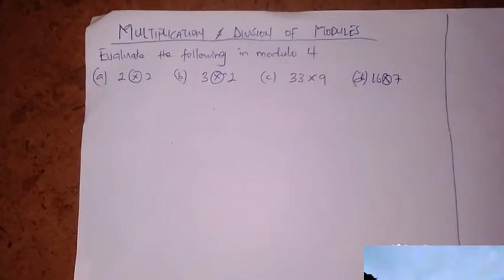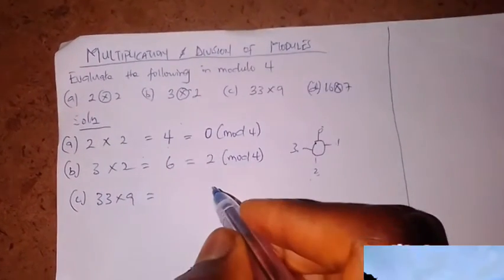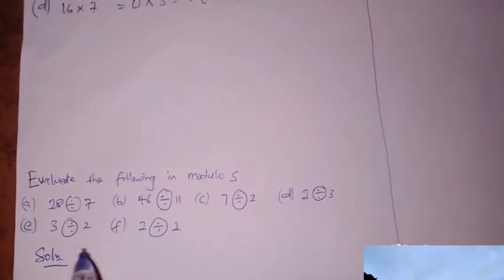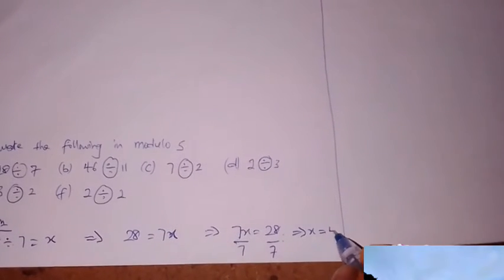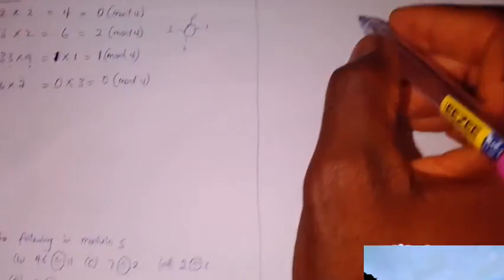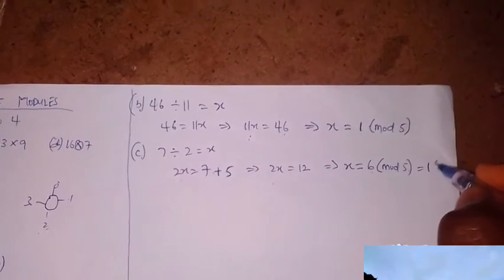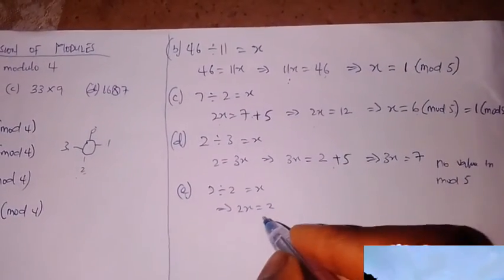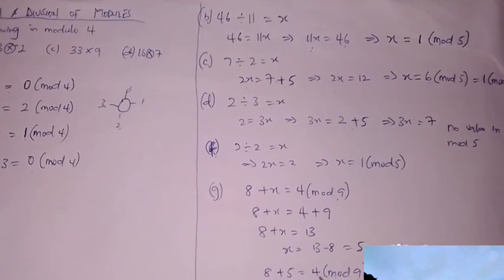Multiplication and Division of Modulus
Make sure you watch this one and till the end✊👌❤️♥️

God Bless you 😇 ASHA 💥💥🔥🙏💯